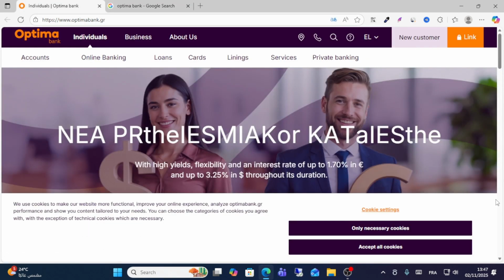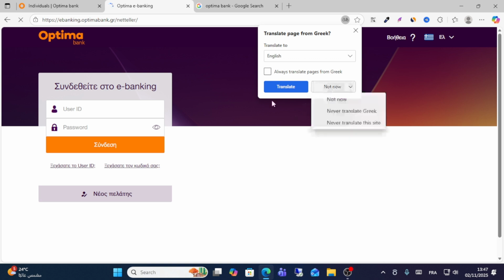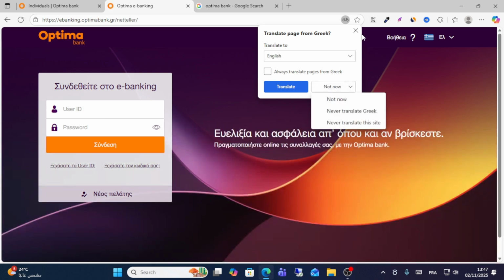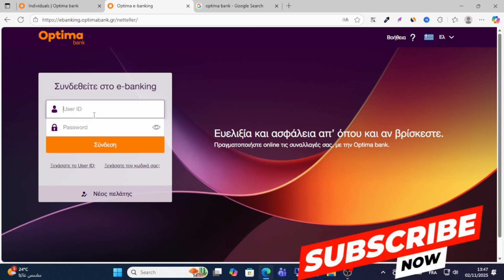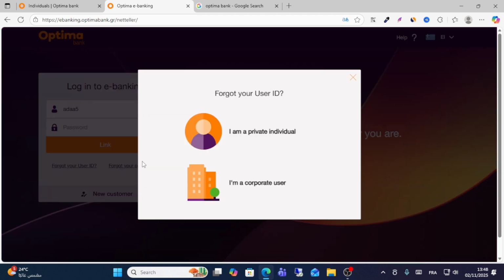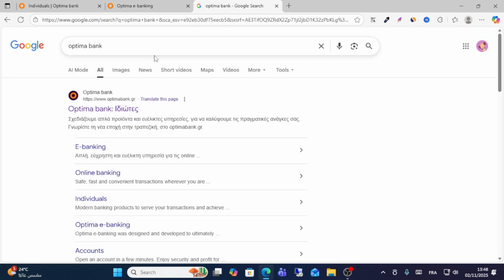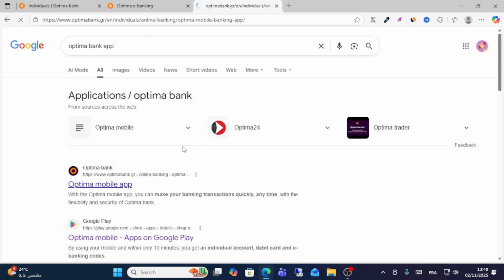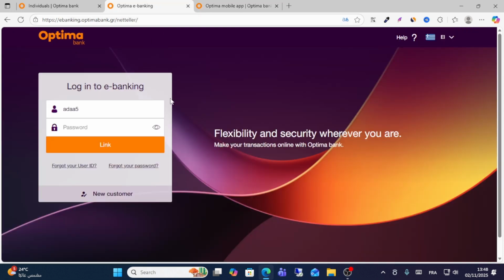How to login Optima bank online banking - Greece (Quick & Easy)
log into Optima Bank of Greece step by step tutorial